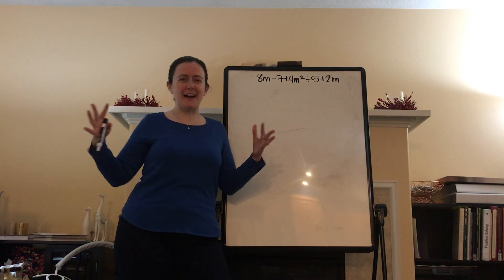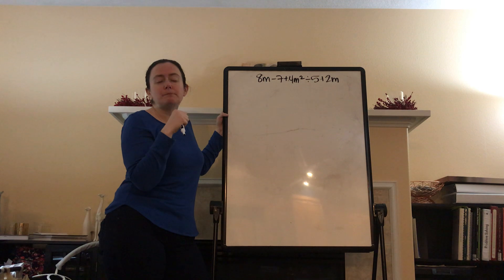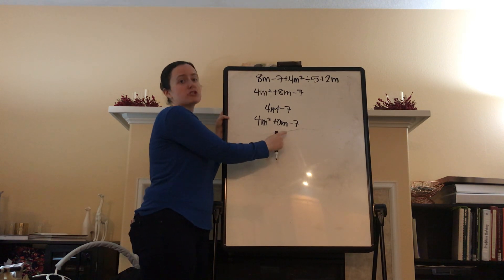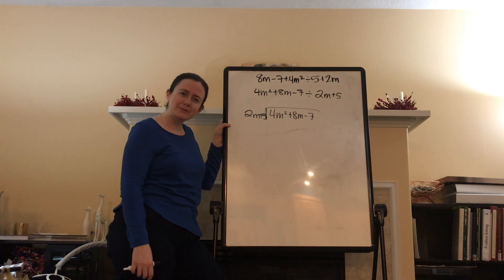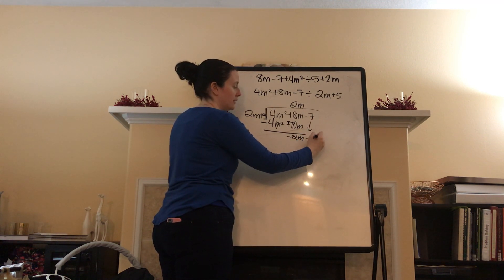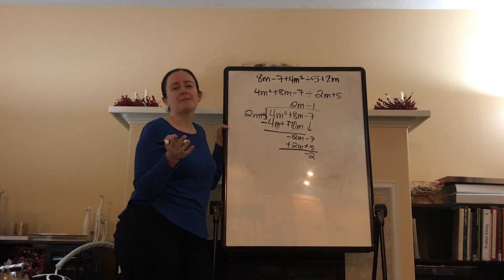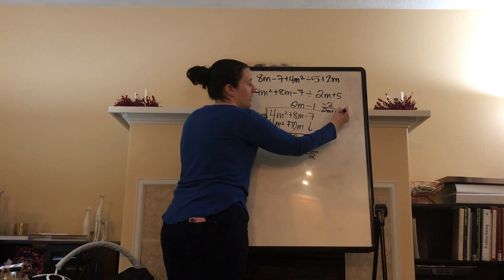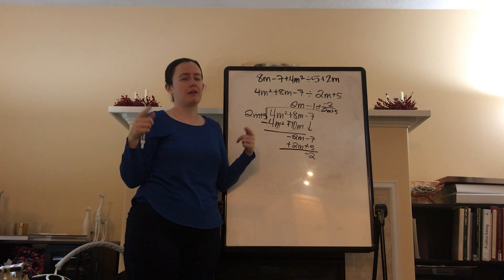12.3 Day 2 Example 3